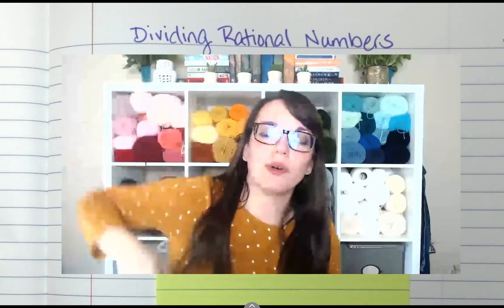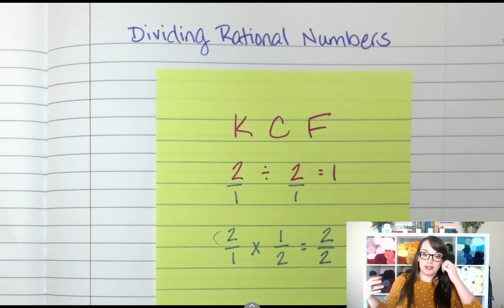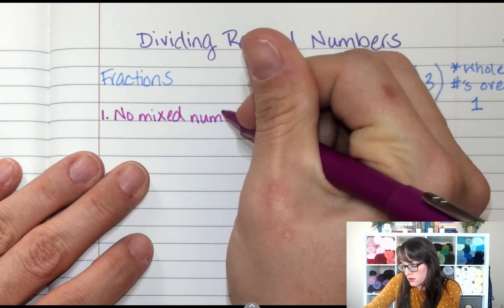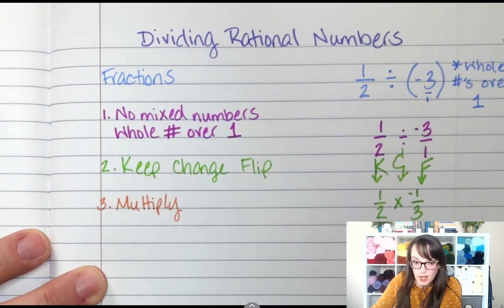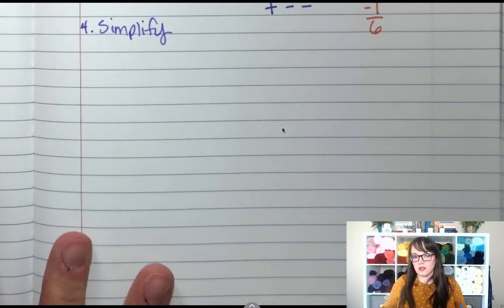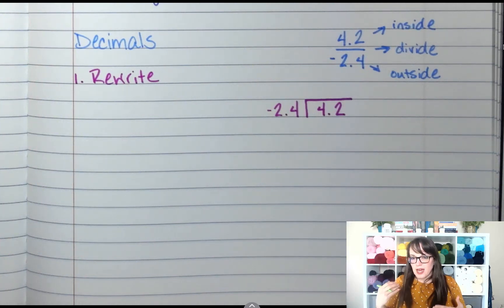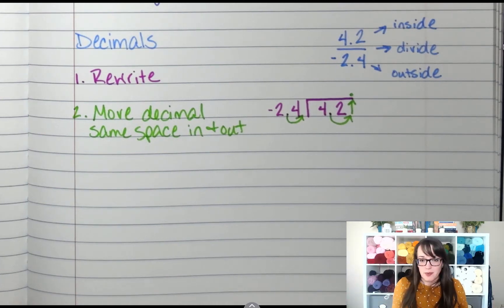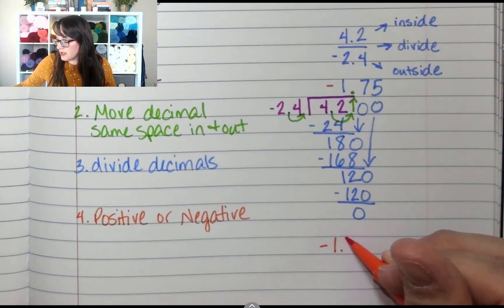Dividing Rational Numbers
Mrs. Barnes explains how to divide fractions and decimals when they might be positive or negative.